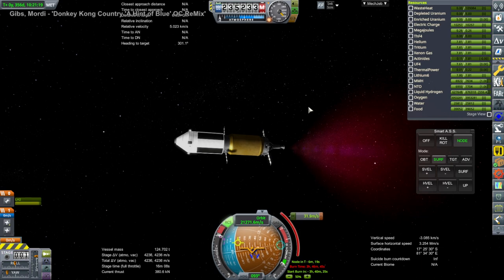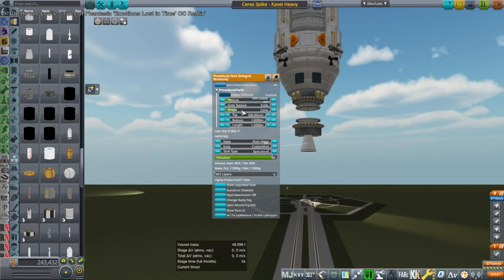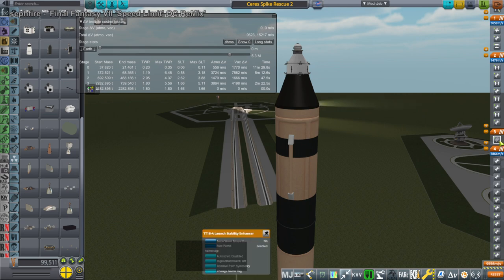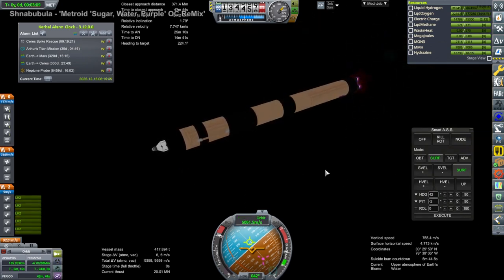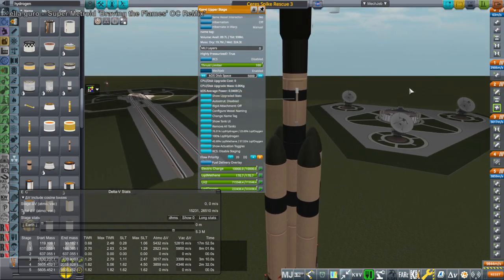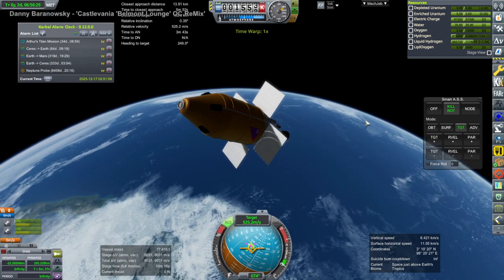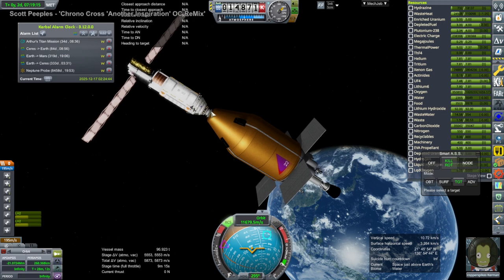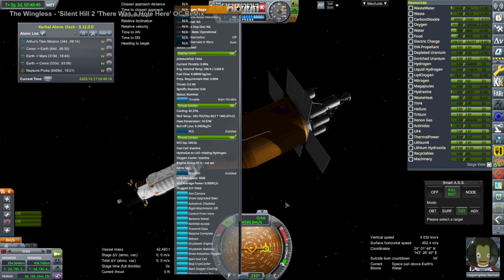Kerbal Space Program with RO - Solar System Tourism 75